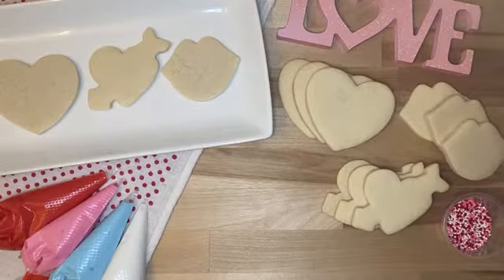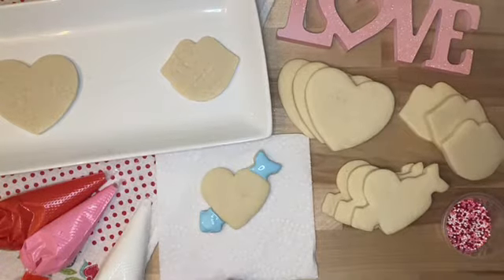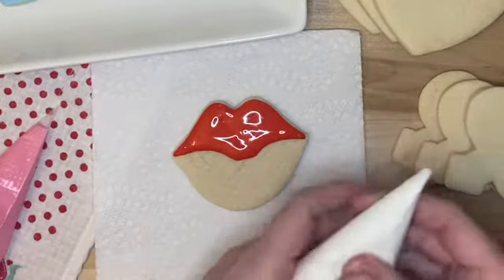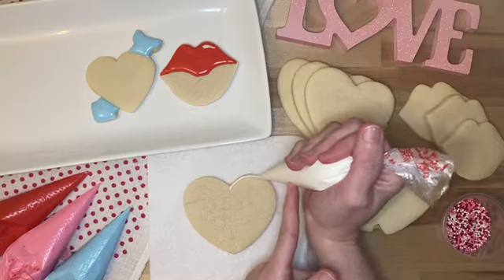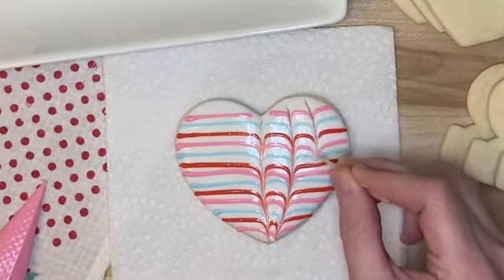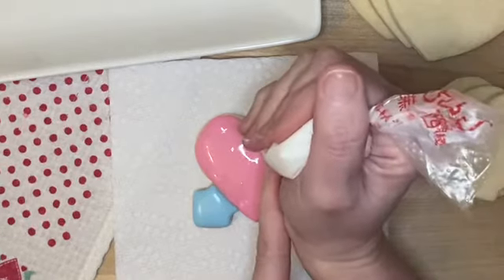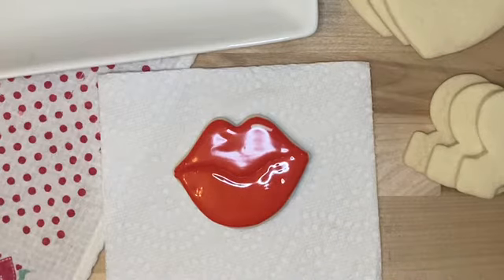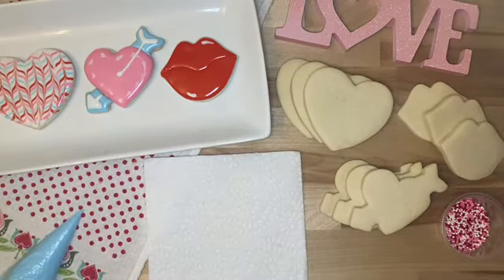Valentine’s Cookies-How to Decorate with Royal Icing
Watch me decorate cookies from my Valentine’s Cookie Kit with Royal Icing